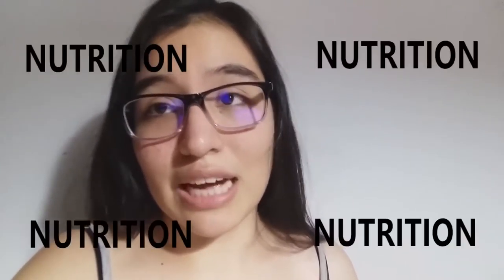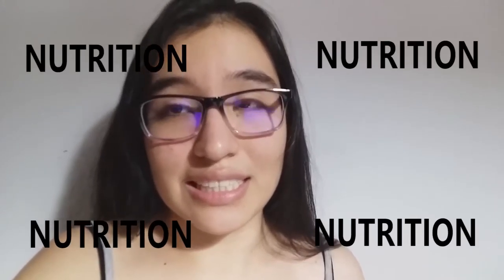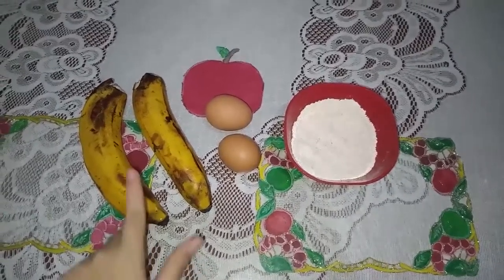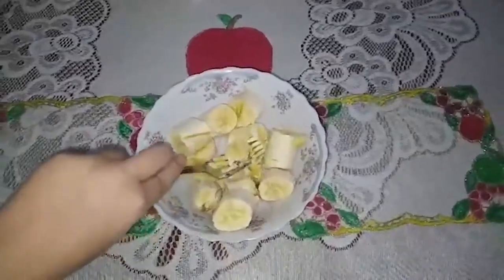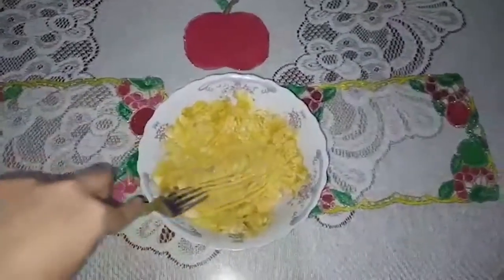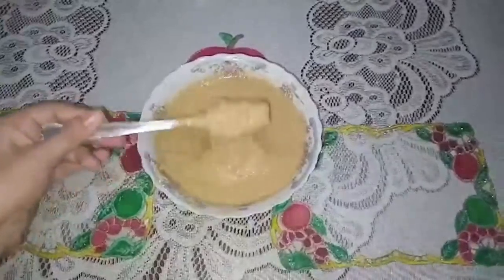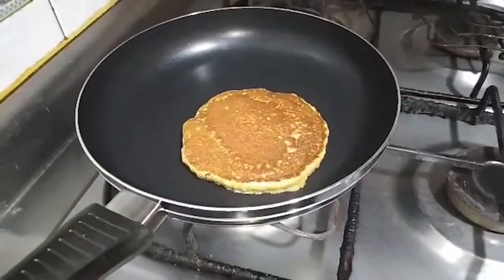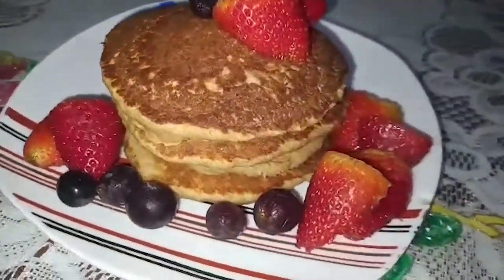NUTRITION - (HOW TO SURVIVE QUARANTINE) LENDY PÉREZ, DANIELA BELTRÁN, DIEGO URIBE.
ENGLISH III - B.A FOREIGN LANGUAGES - UNIVERSITY OF TOLIMA
"HOW TO SURVIVE QUARANTINE: THE MANUAL"